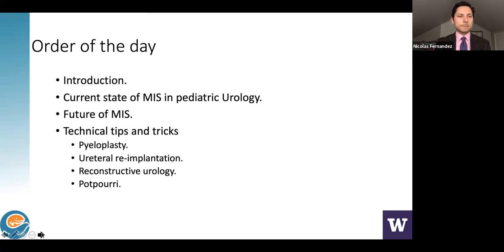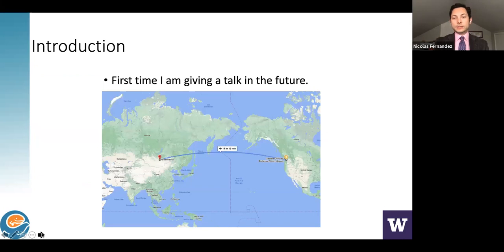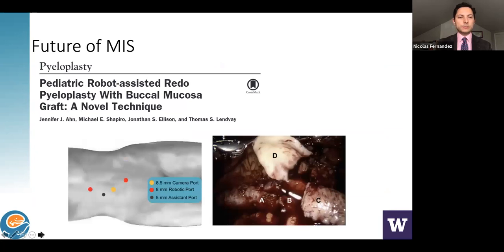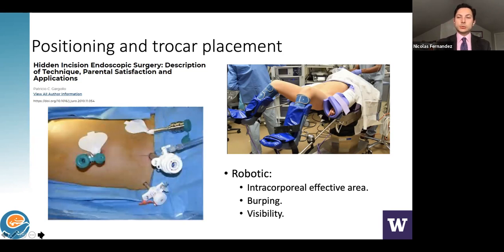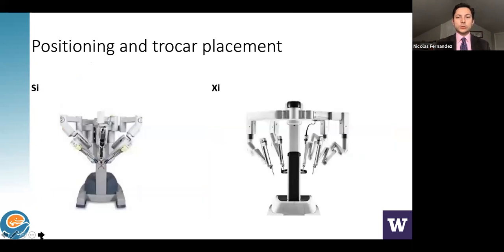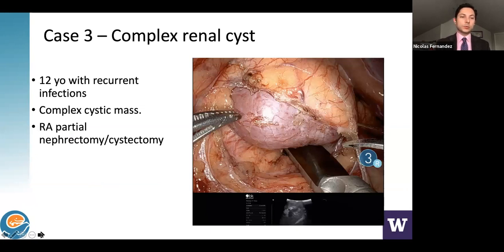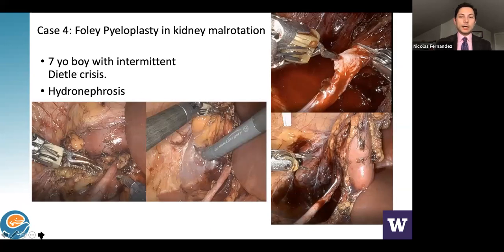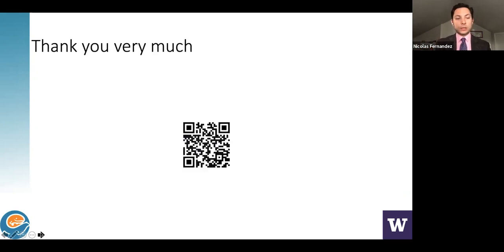IVUmed VVP: Pediatric Urological Laparoscopic Surgery Management with Dr. Nicolas Fernandez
Dr. Nicolas Fernandez of the University of Washington and Seattle Children's Hospital discusses pediatric urological laparoscopic surgery management with IVU's colleagues in Mongolia.